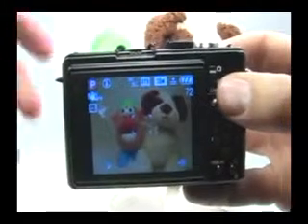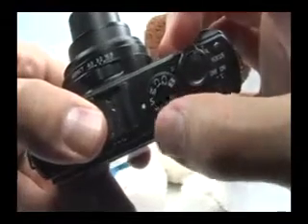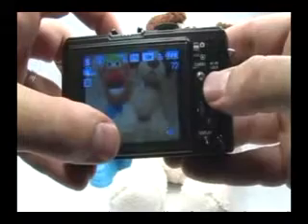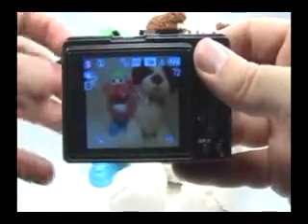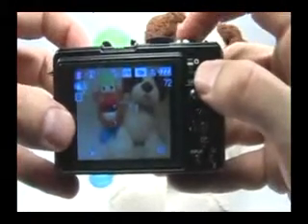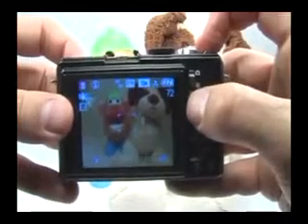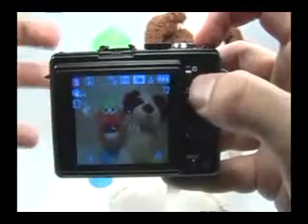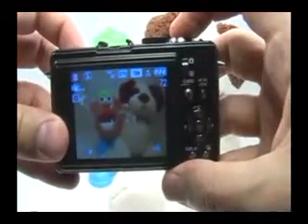Panasonic DMC LX3 Set Shutter Priority S Function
) save you up to 50% in amazon.

panasonic dmc-lx3，
panasonic dmc-lx3 review，
lumix dmc-lx3，
panasonic lumix dmc，
panasonic lumix dmc-lx3 review，
panasonic lx3，
panasonic lumix dmc-lx3，
panasonic lumix lx3，
panasonic dmc-tz3，
panasonic dmc-lx3k，
lumix dmc-lx3 review
panasonic camera
panasonic lx3 review
panasonic lumix dmc-lx3k
dmc-lx3
lumix camera reviews
lumix panasonic dmc
panasonic lumix dmc-lx3 price
panasonic dmc reviews
panasonic lumix review
lumix panasonic dmc-lx3
panasonic lumix dmc-lx3 camera
panasonic camera reviews
lumix dmc
panasonic lumix dmc camera
panasonic camera dmc